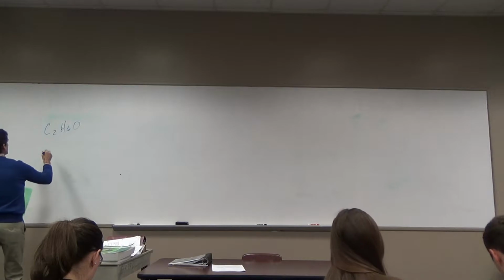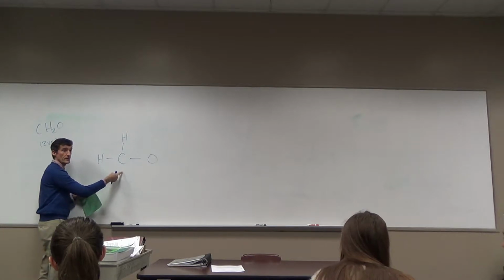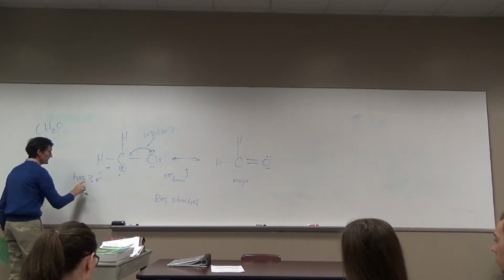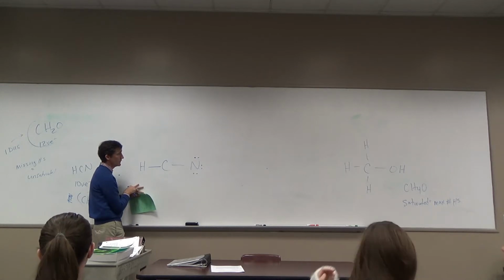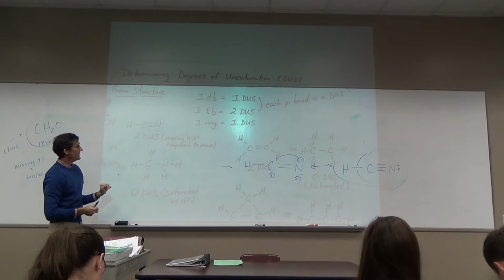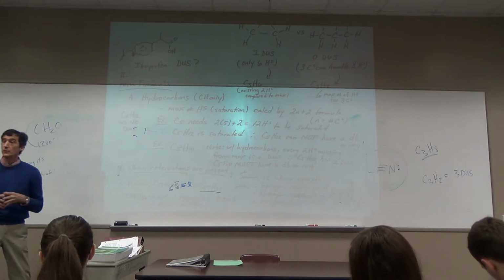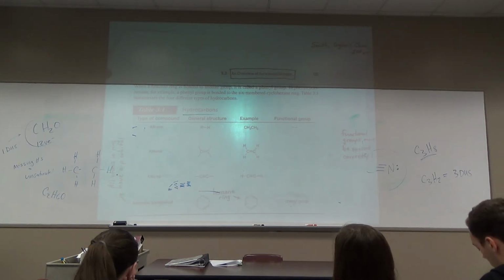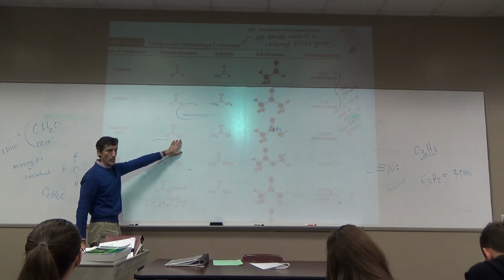Organic I_Jan8_DUS_Charges_FunGroups